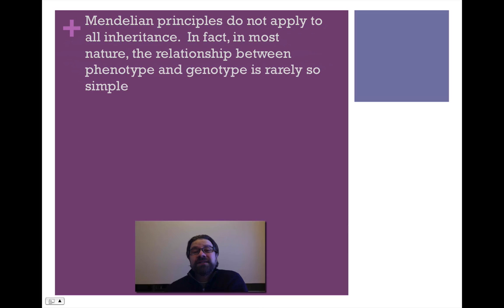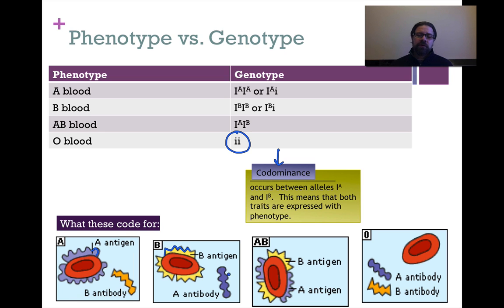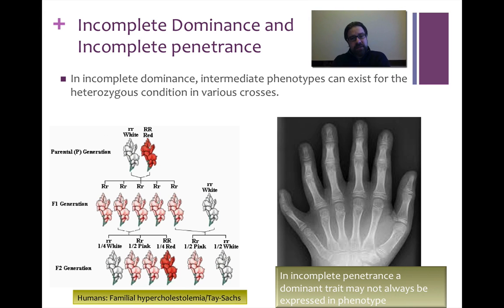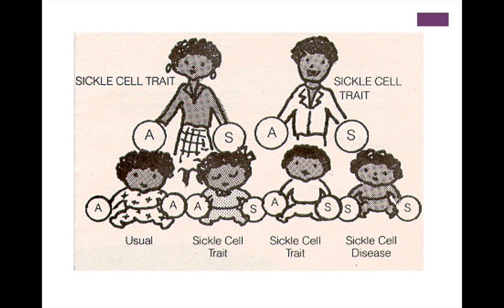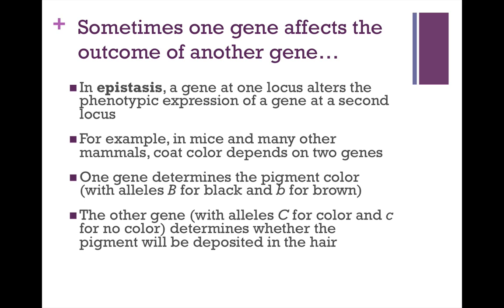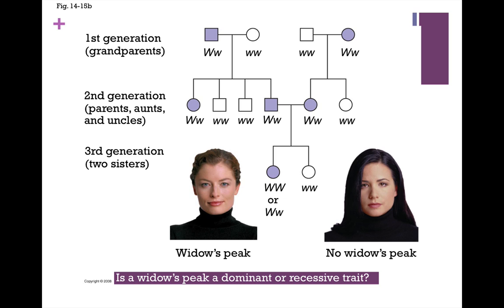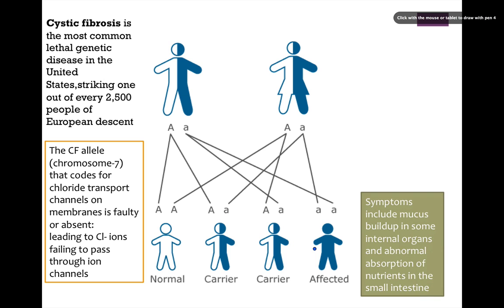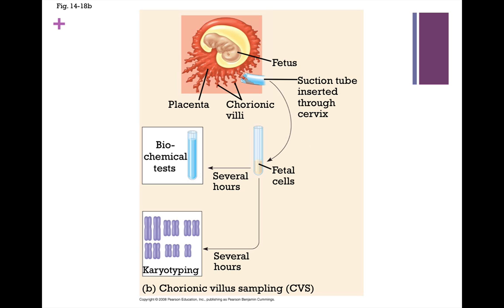Non-Mendelian Genetics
A look at genetics that do not follow Mendel's laws. If interested, enroll in my biology course (biology course with the frog pic)